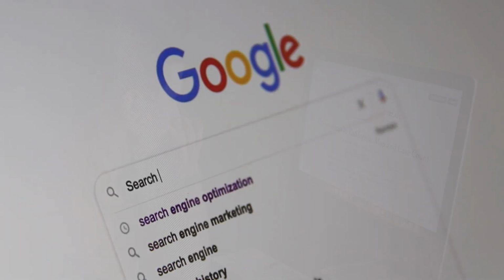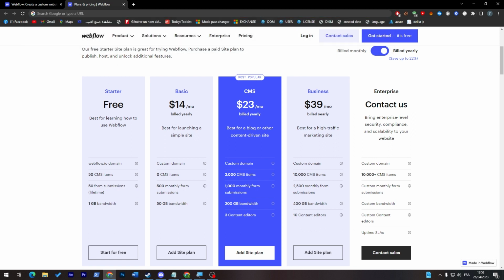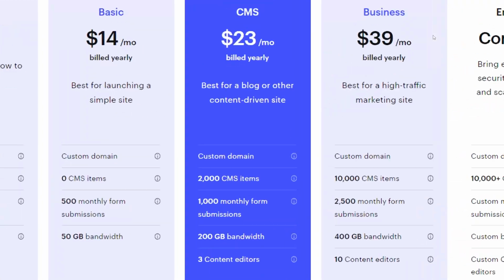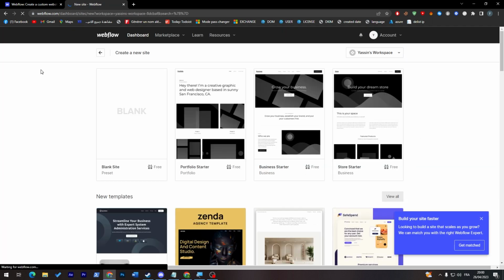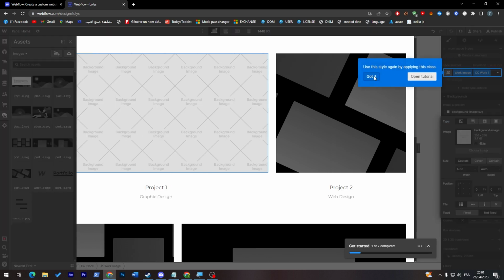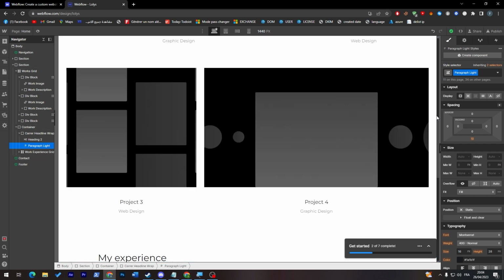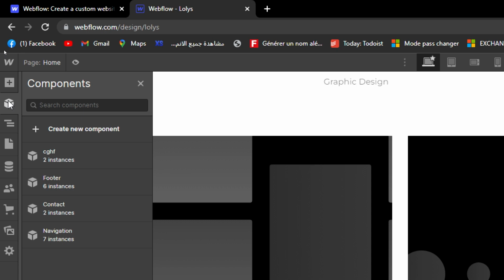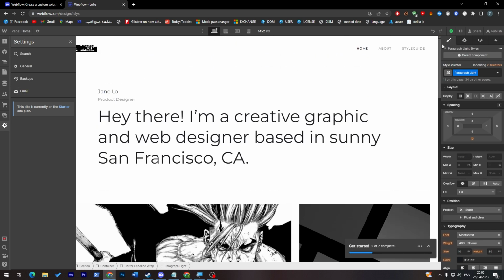How To Create Free Website Using Webflow ! (Full Guide)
Today I show webflow tutorial,webflow tutorial for beginners,webflow tutorial website,webflow tutorial from scratch,web design,webflow,webflow tutorial beginners